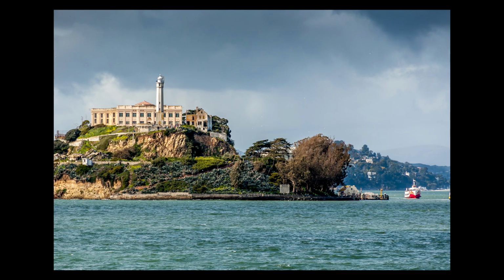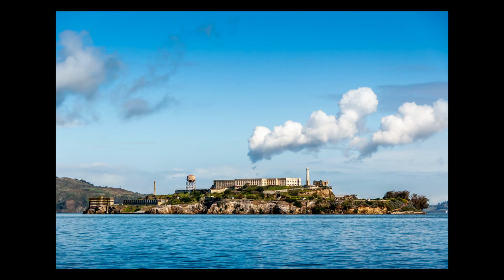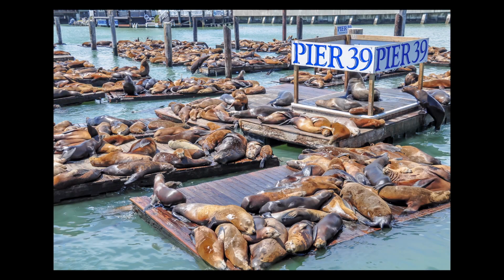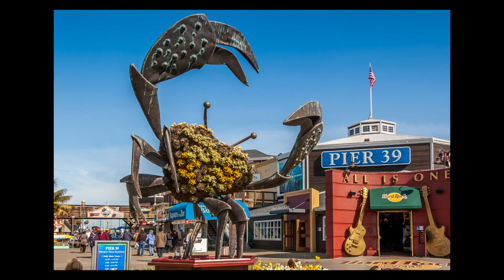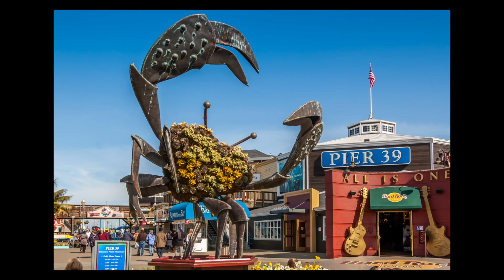Which Image Sells - San Fran Edition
In this video, I show travel images taken years back in San Francisco.  I show you the images that have sold real well on microstock, the images that didn't sell at all, and I try to explain why. This one isn't about whether my images or good or bad, but rather about what might be learned and applied elsewhere.